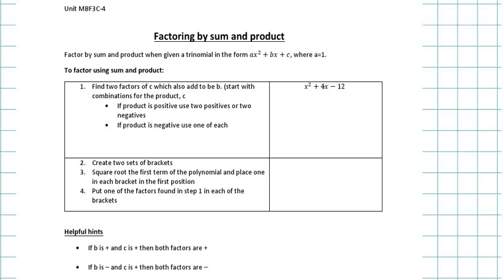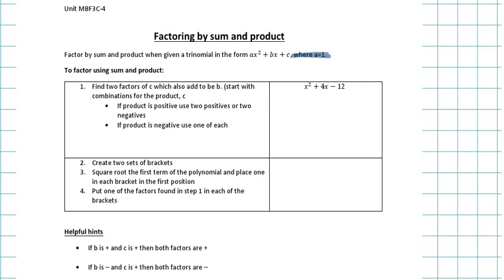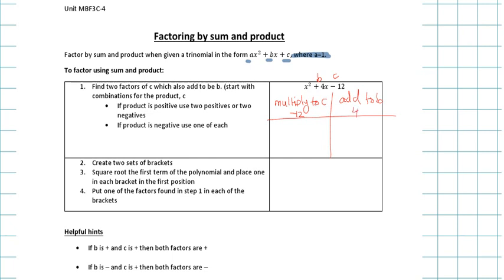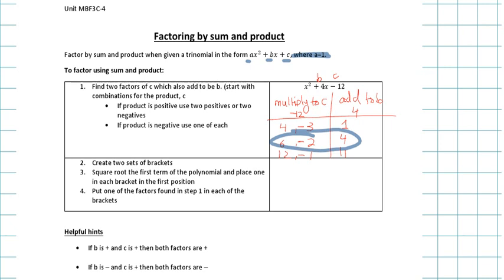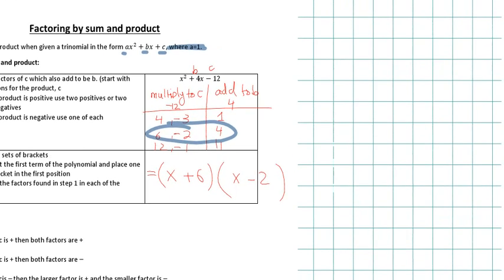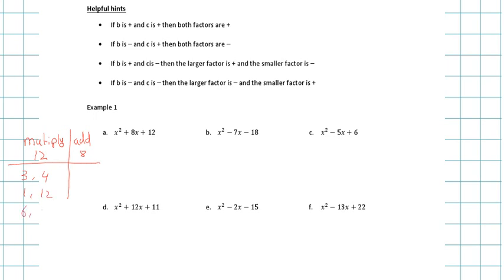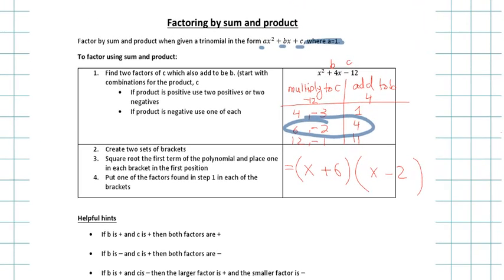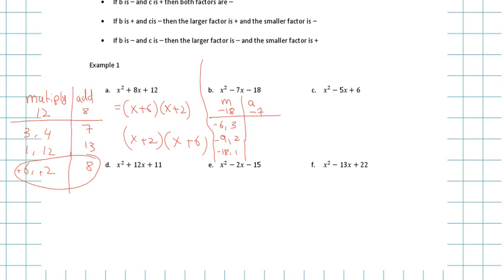sept 25 sum and product